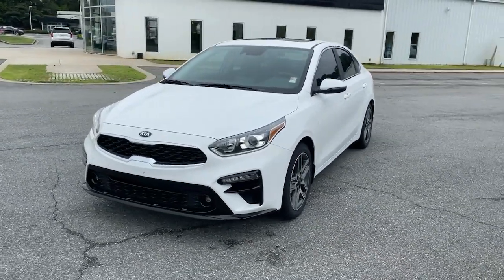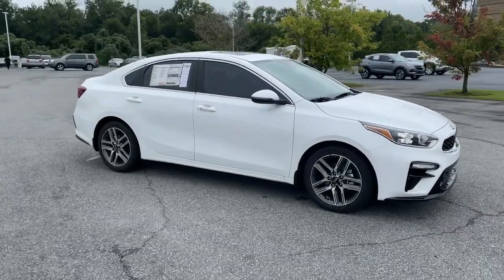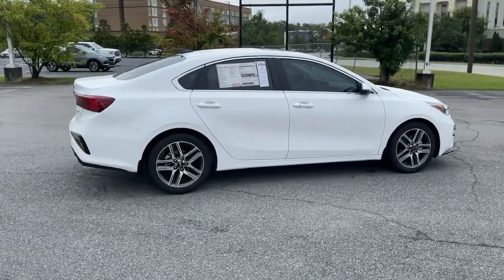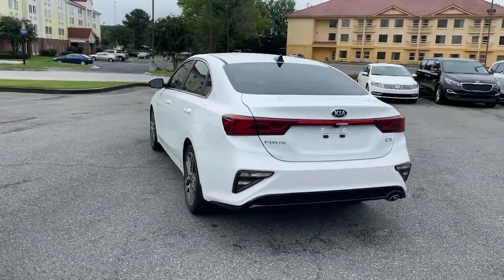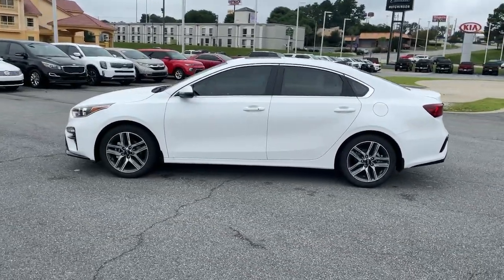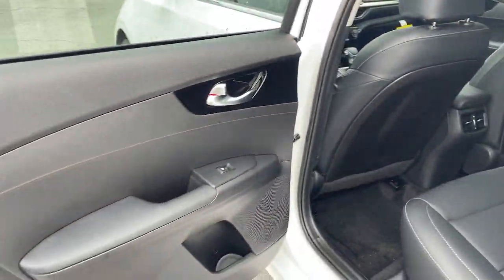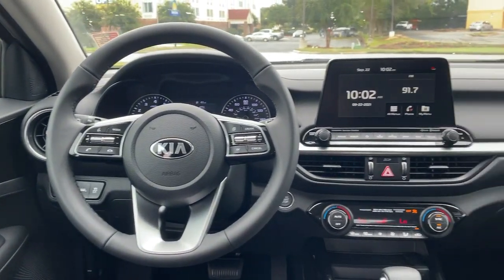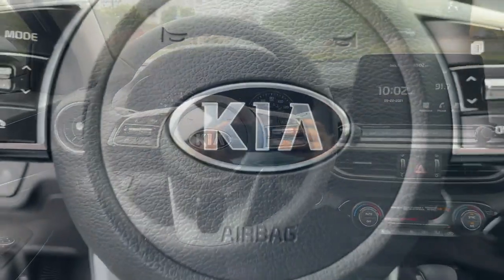2021 Kia Forte Macon, Warner Robins, Perry, Thomaston, Dublin, GA ME403388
Snow White Pearl New 2021 Kia Forte available in Macon, Georgia at Hutchinson Kia of Macon. Servicing the Warner Robins, Perry, Thomaston, Dublin, GA area.

Wheels: 17 Machine Finish Alloy|Heated & Ventilated Front Bucket Seats|SOFINO Leathertte Seat Trim|Radio: AM/FM/MP3 harman/kardon Premium Audio System|4-Wheel Disc Brakes|Air Conditioning|Electronic Stability Control|Front Bucket Seats|Front Center Armrest|Leather Shift Knob|Tachometer|ABS brakes|Alloy wheels|Automatic temperature control|Brake assist|Bumpers: body-color|Delay-off headlights|Driver door bin|Driver vanity mirror|Dual front impact airbags|Dual front side impact airbags|Front anti-roll bar|Front dual zone A/C|Front fog lights|Front reading lights|Front wheel independent suspension|Fully automatic headlights|Heated door mirrors|Heated front seats|Illuminated entry|Low tire pressure warning|Occupant sensing airbag|Outside temperature display|Overhead airbag|Overhead console|Panic alarm|Passenger door bin|Passenger vanity mirror|Power door mirrors|Power driver seat|Power moonroof|Power steering|Power windows|Radio data system|Rear seat center armrest|Rear window defroster|Remote keyless entry|Security system|Speed control|Split folding rear seat|Steering wheel mounted audio controls|Telescoping steering wheel|Tilt steering wheel|Traction control|Trip computer|Turn signal indicator mirrors|Variably intermittent wipers|Ventilated front seats|8 Speakers|Lane Departure Warning System|Mode select transmission|AM/FM radio: SiriusXM|Exterior Parking Camera Rear|Apple CarPlay & Android Auto